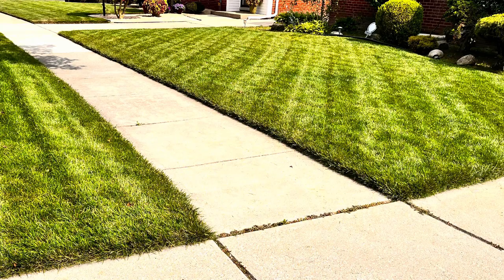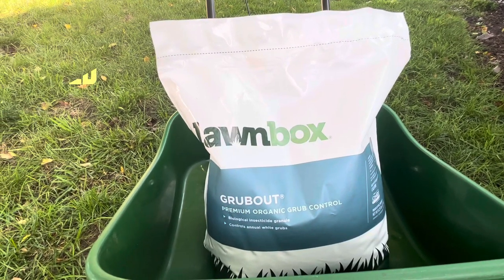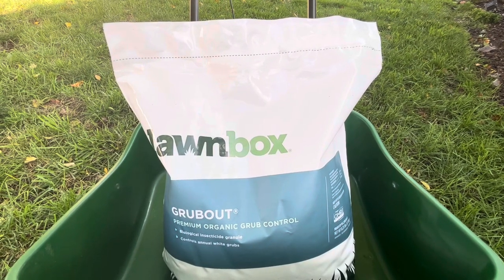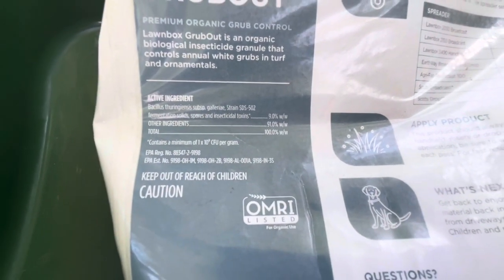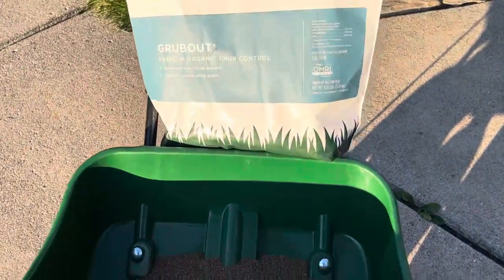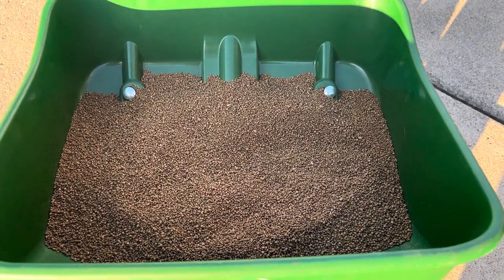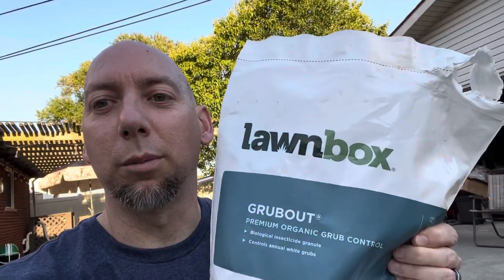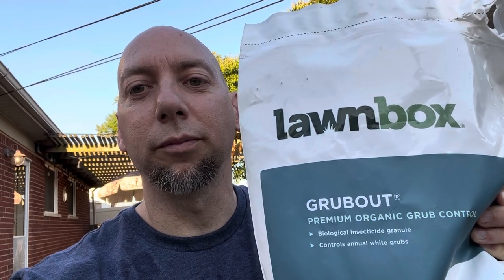Lawnbox Grubout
In this video I’m going to fight any grubs that may be in my lawn and still maintain organic with my lawn program. Lawnbox was nice enough to send me their Grubout product to try out. Thanks again Lawnbox.